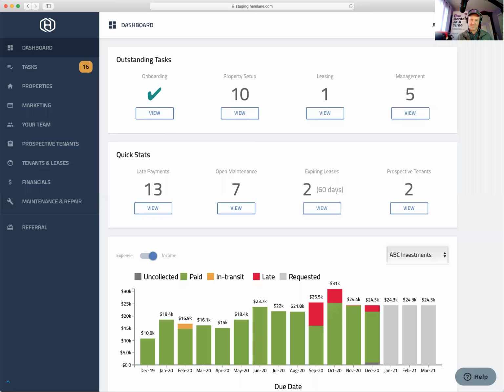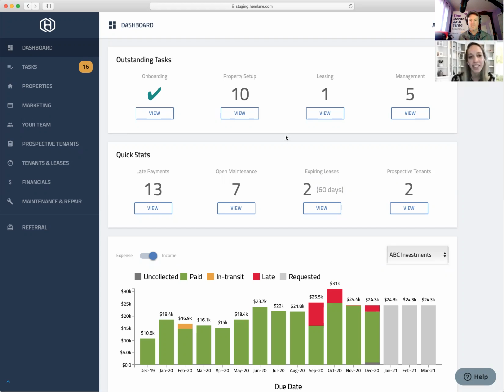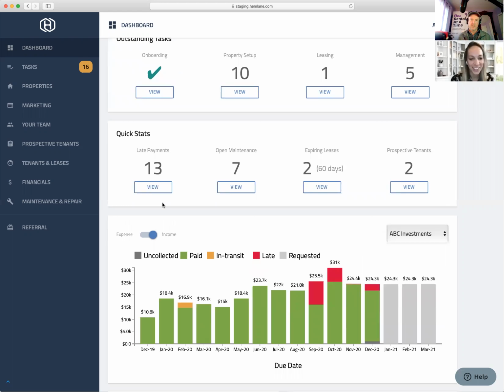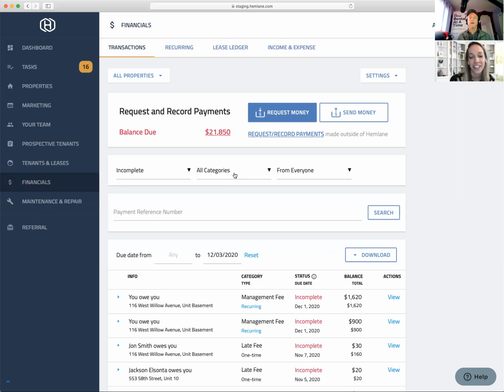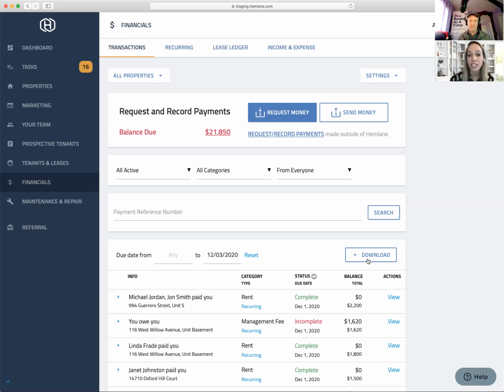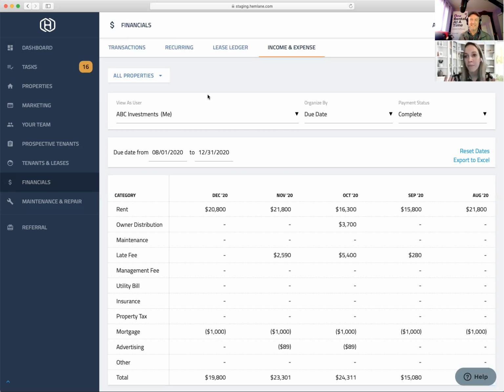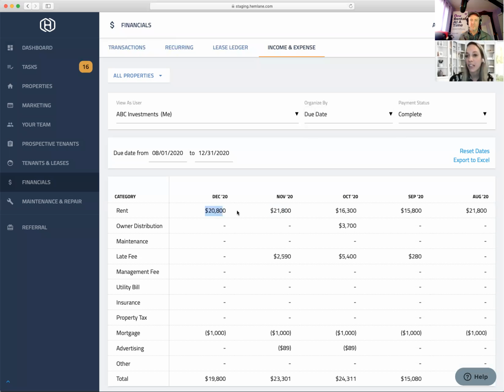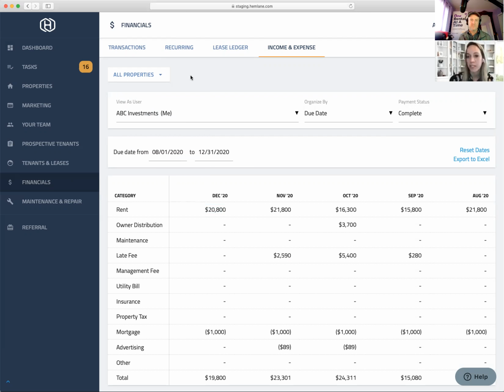Hemlane - Automating Tasks, Tracking Activities, Financial Summaries, Ratings, All in One Place